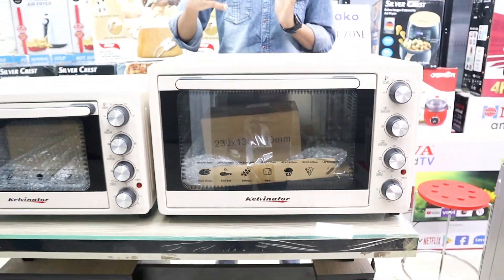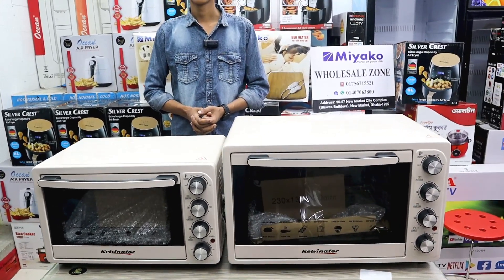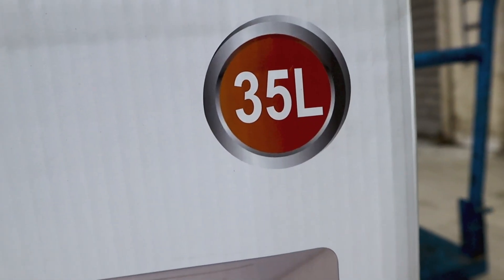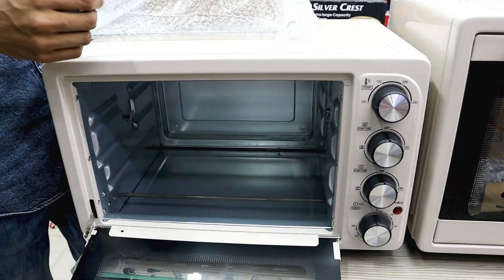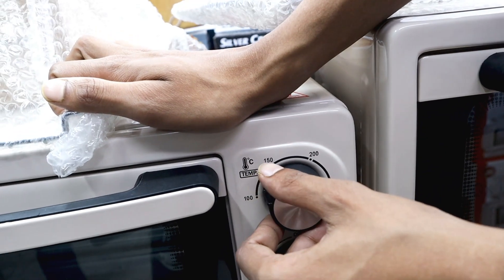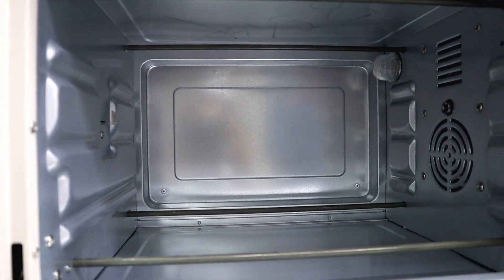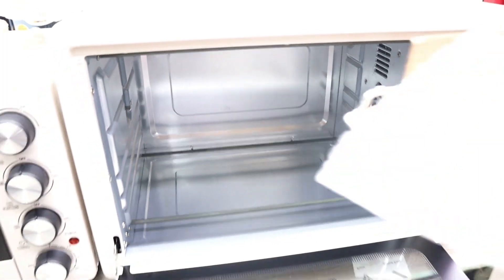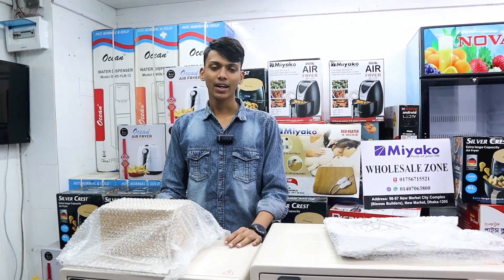সব ধরনের বেকিং হবে | ইলেকট্রিক ওভেন এর দাম | Electric Oven Price in Bangladesh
Electric ovens are easy to use and a great addition to your kitchen. সব ধরনের বেকিং হবে | ইলেকট্রিক ওভেন এর দাম | Electric Oven Price in Bangladesh | Oven Price. The electric range is available. Buy an electric oven at the best price in Bangladesh now from Miyako Wholesale Zone.

Product Price:
Kelvinator Electric Oven (35L)
Price: 7,200taka

Kelvinator Electric Oven (50L)
Price: 8,800taka

দোকানের নাম: Miyako Wholesale Zone | মিয়াকো হোলসেল জোন

দোকানের ঠিকানা:
দোকান নং: ৯৬-৯৭, নিউ মার্কেট সিটি কমপ্লেক্স (বিশ্বাস বিল্ডার্স), নিউমার্কেট, ঢাকা-১২০৫
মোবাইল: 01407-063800